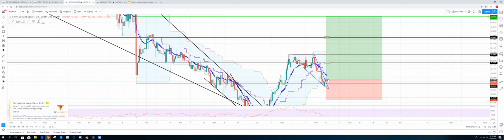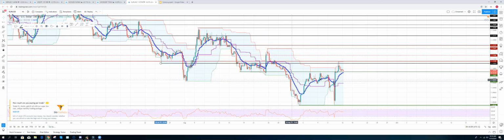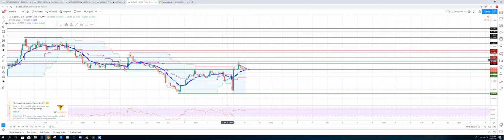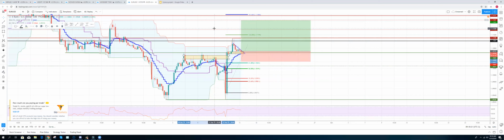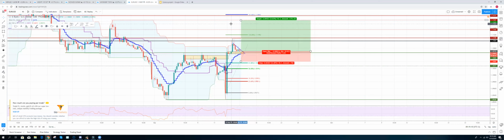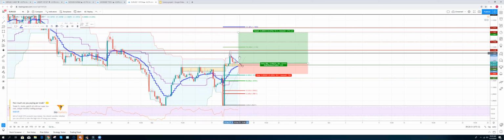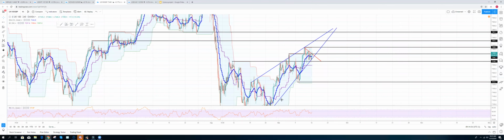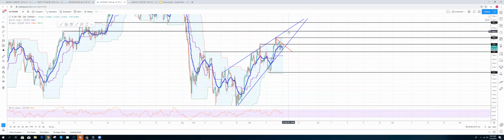London Market Open: Live forex trading on EURUSD and other pairs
Our normal work routine started today! We went live for the London forex trading open and took an excellent buy trade on eurusd.

We will be doing these sessions daily at 07:00 gmt every day! Head over to our webiste and then to the blog and you'll be able to join for free... for now!

We took other forex trades and reviewed the FTSE (Uk100)

Become a profitable and consistent trader

A quick summary:

When I became a reactive and proactive trader… my results sky rocketed, but without being organized I would not be able to achieve anything.

The markets always move, up, down and sideways… we need to constantly watch them to “have our edge” as that is a never ending journey.

Hey! If you’re new to the channel… my name is Denis Popivoda.

I’m a full time trader who is on a mission to earn 7 figures a month from the markets and I’ve created a simple yet effective trading system which is helping me achieve my trading goal!

My mission is to dominate the trading education space by providing consistent and valuabe information to my community members and everyone on the internet.